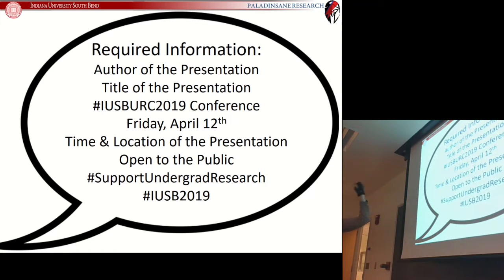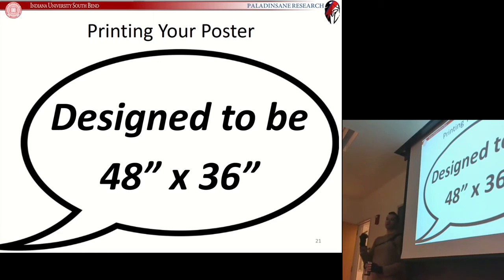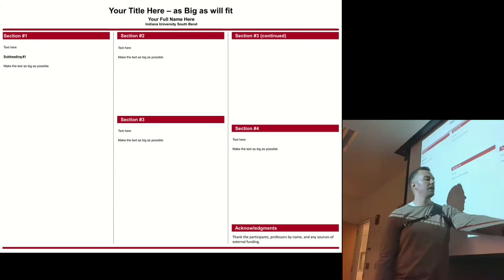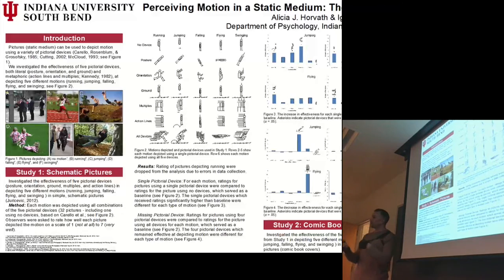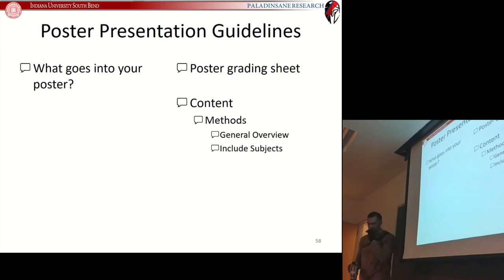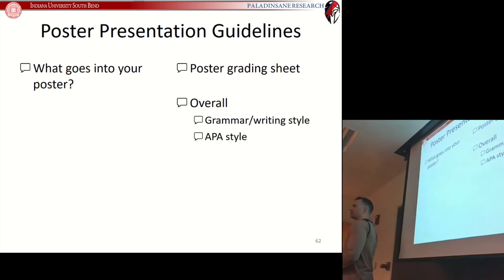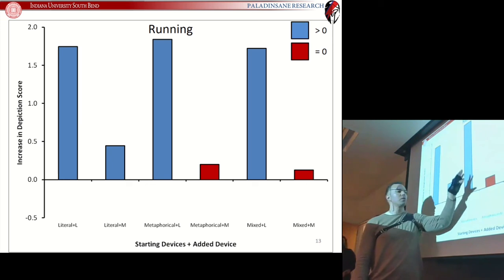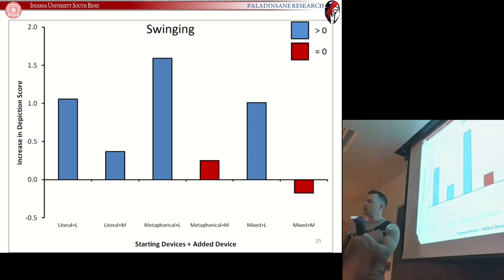IUSB Spring 2019 P471 - Lesson 24 (Apr 4) - Poster Presentation How-to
One last presentation strategy… Graphs!!!
Printing Your Poster
Poster Presentation Guidelines
Navigating a Poster Presentation